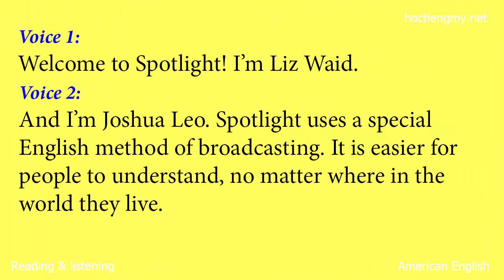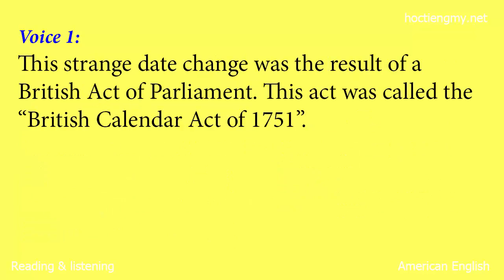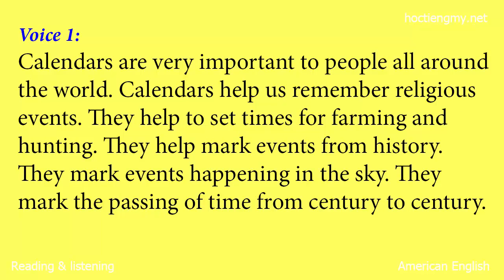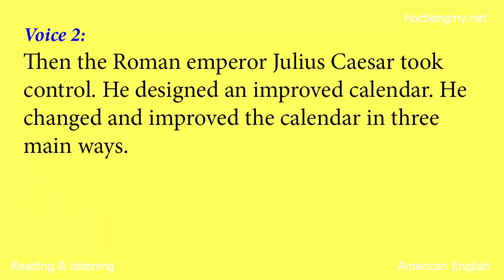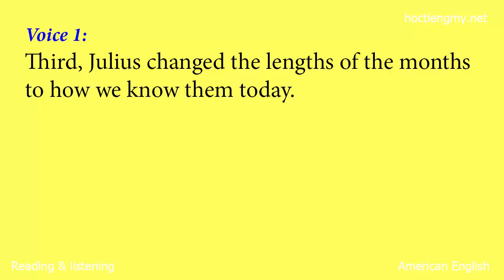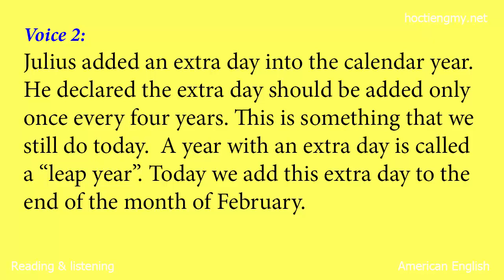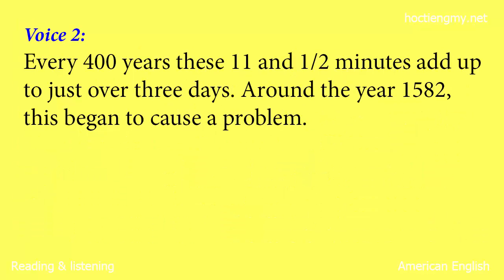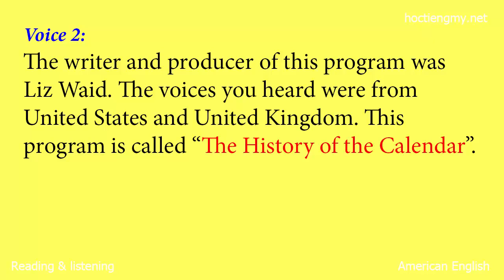Listening & Reading - The History of Calendar - English second language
Please click like and subsribe